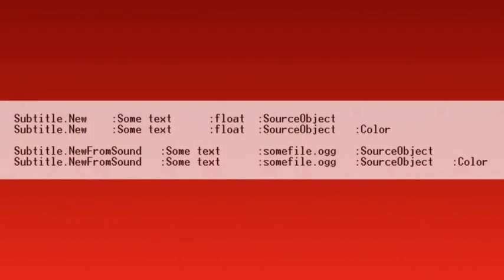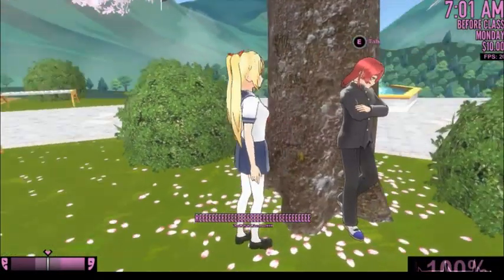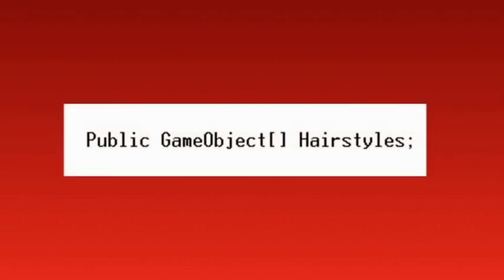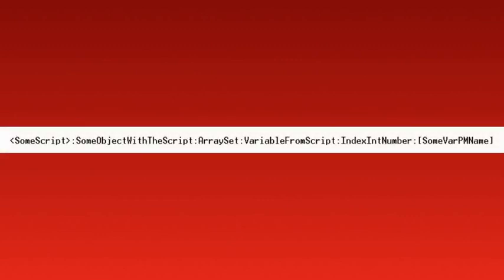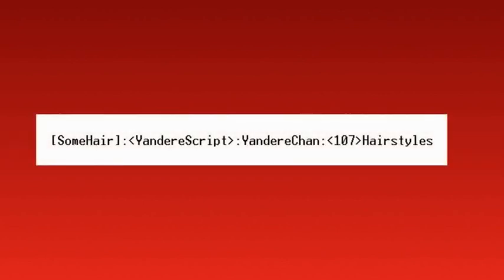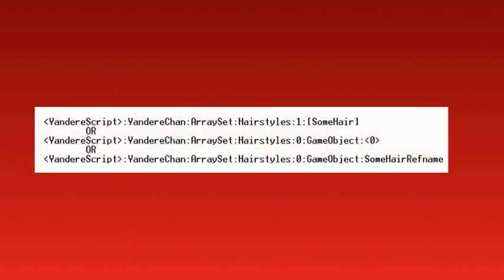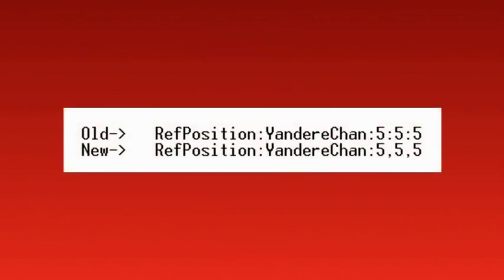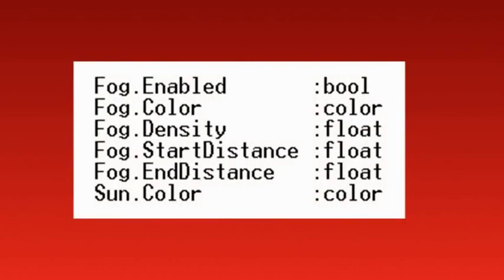Yandere Simulator PoseMod small update